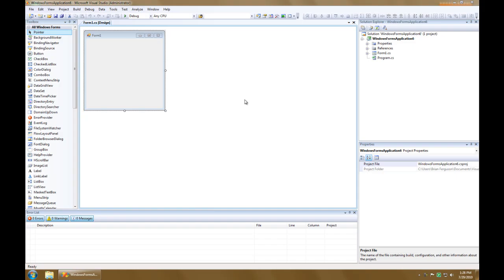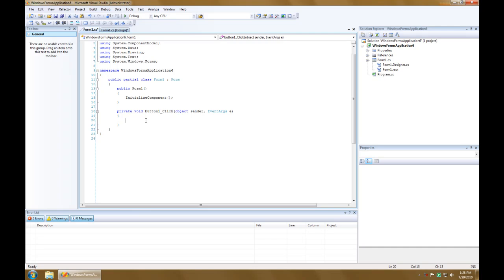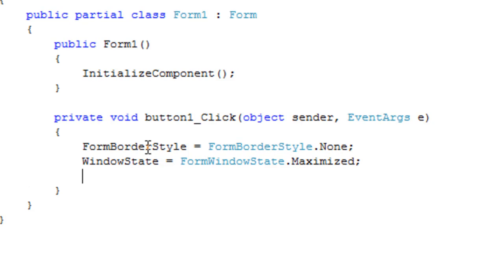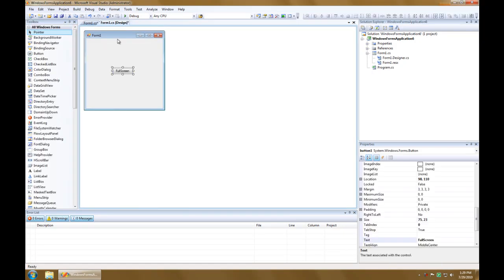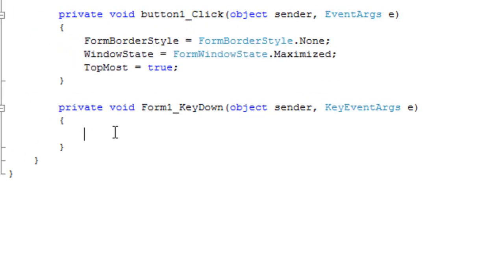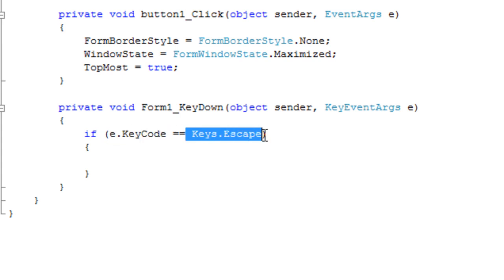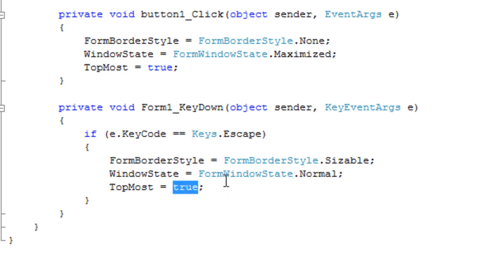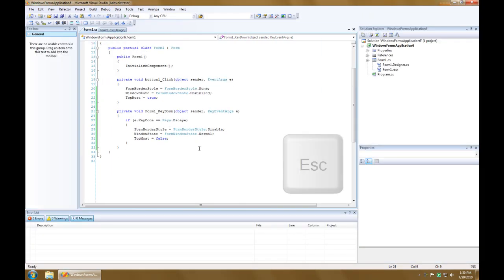Full-Screen Forms (C# .NET)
How to give an option to make a window full screen and how to exit out of it.